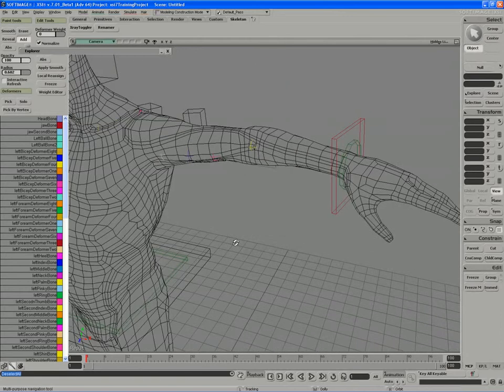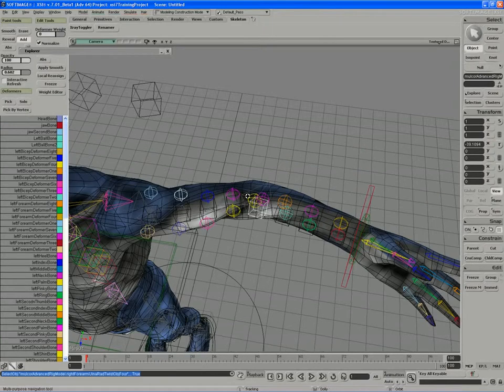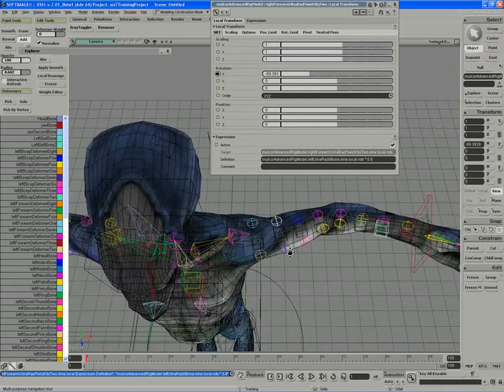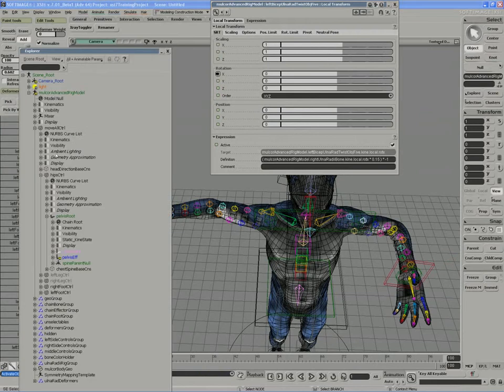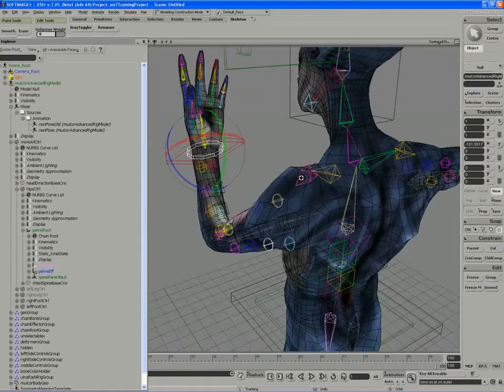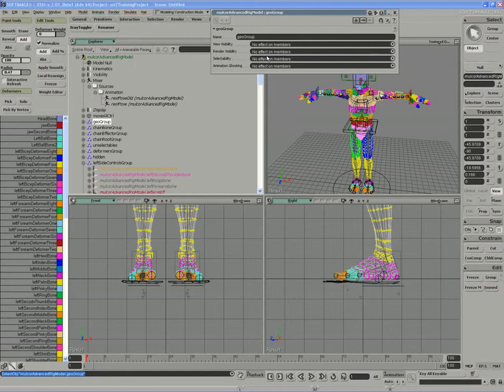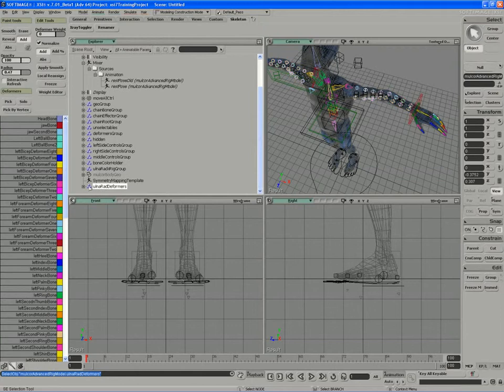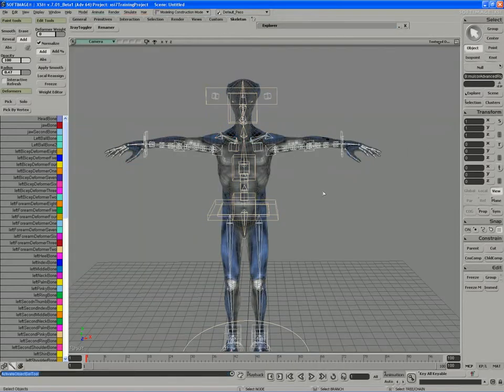69. Adjusting Twist Distribution